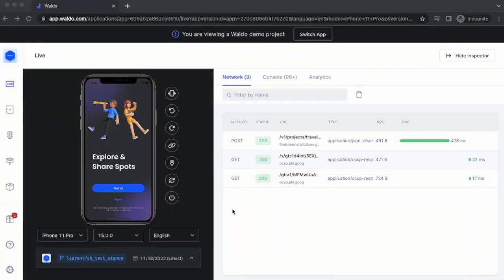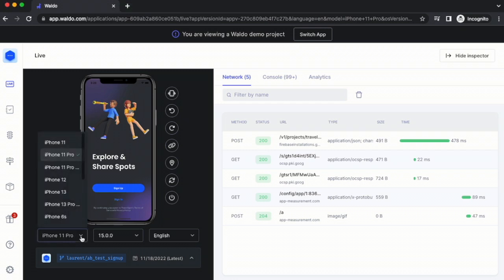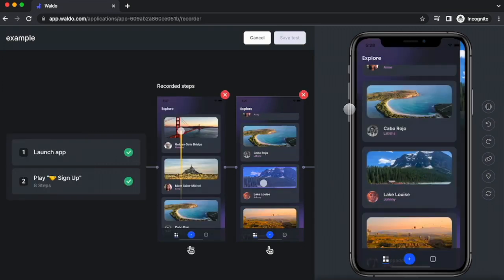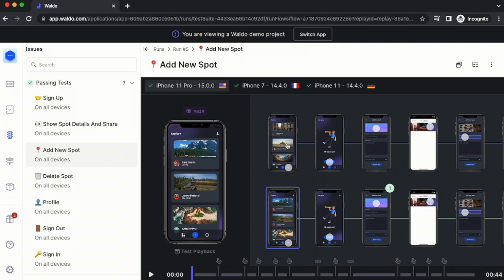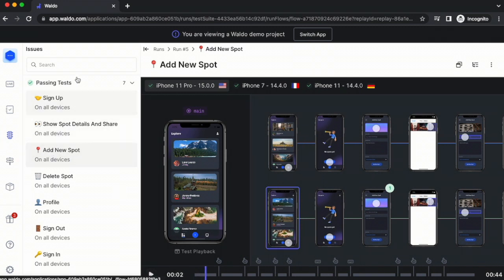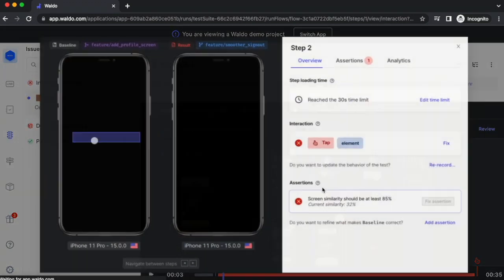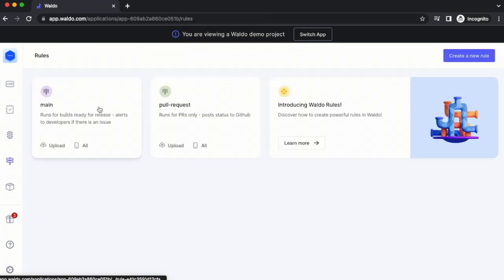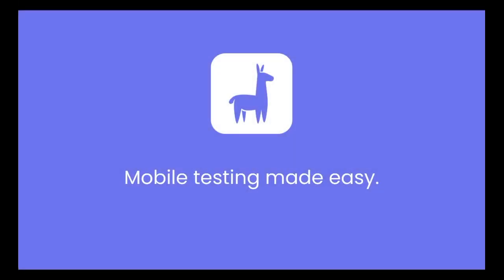Waldo Product Overview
Stop spending time managing and maintaining testing infrastructure. Waldo gives development teams the tooling they need to automate mobile tests without requiring hours of ongoing maintenance, device setup, or growing server expenses.